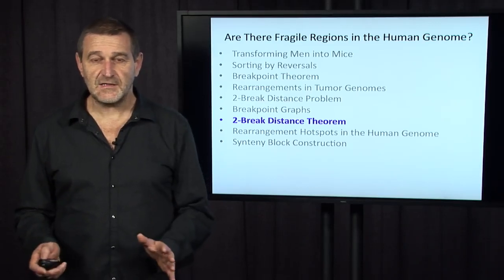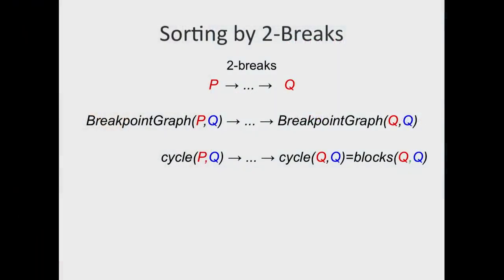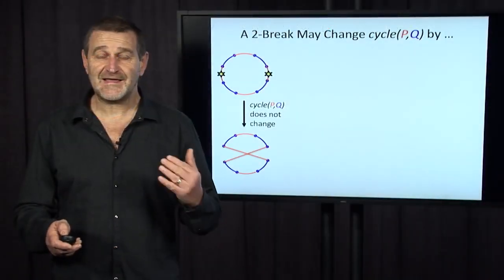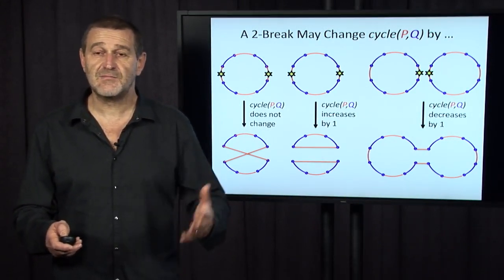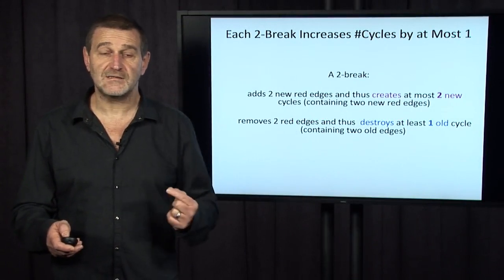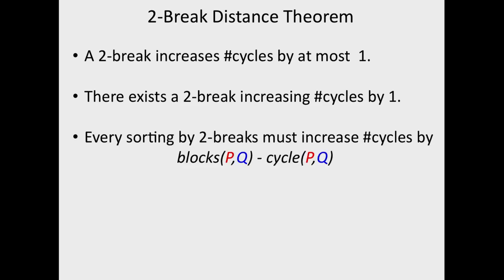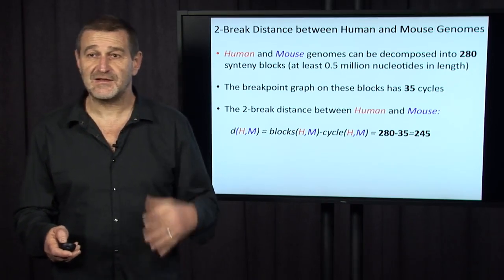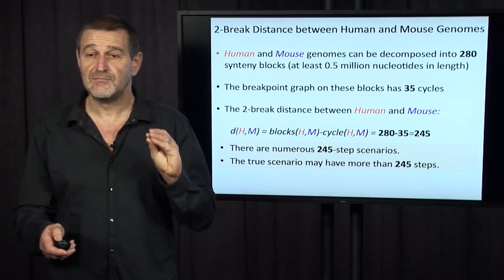2-Break Distance Theorem: Insights into Genome Rearrangement and Fragility | Lecture 16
Description:
Welcome to an intriguing lecture in Part X of our series, "Exploring Genome Rearrangement and Fragility." In this segment, we delve into the depths of the "2-Break Distance Theorem," a crucial theorem that sheds light on the underlying principles of genome rearrangements.

🔍 Subtopic: 2-Break Distance Theorem 🔍
Embark on a journey of mathematical discovery as we unravel the intricacies of the 2-Break Distance Theorem. Delve into the theorem's significance in calculating the distance between two genomes through a series of rearrangement events. Explore its applications in understanding genome evolution, comparing genetic structures, and designing computational algorithms for bioinformatics.

Join us as we decode the mathematical language of the 2-Break Distance Theorem and explore its profound implications in deciphering the genetic code and uncovering the secrets of genome fragility.